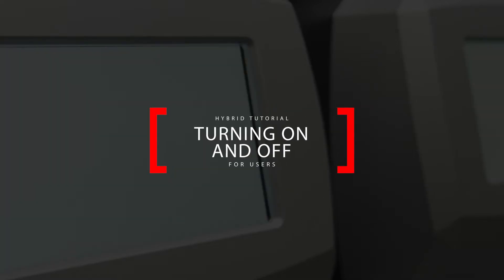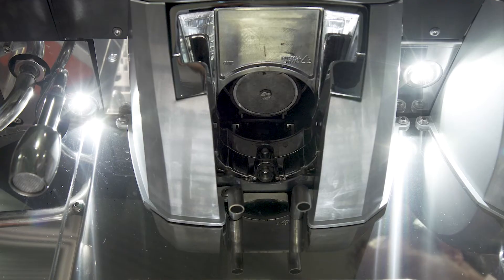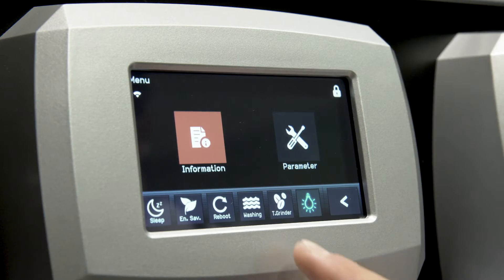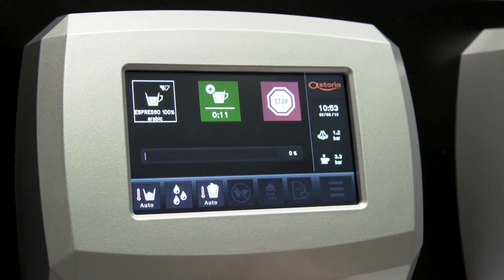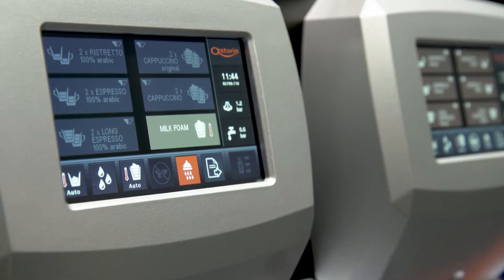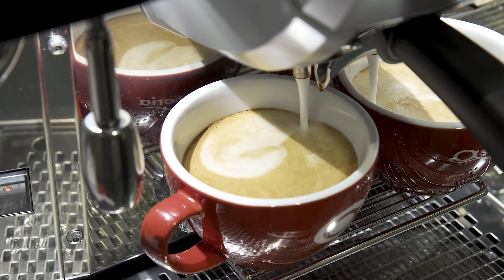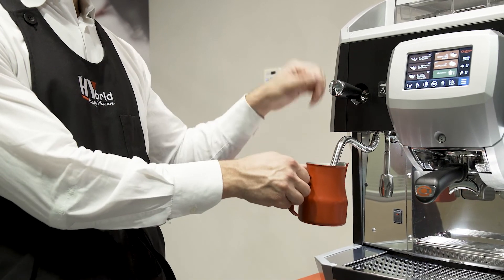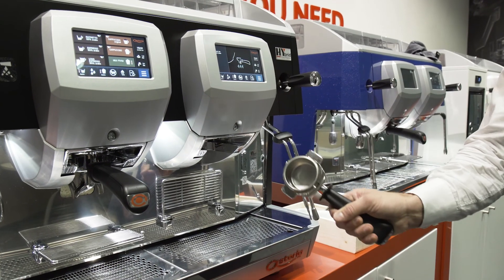HYbrid | Tutorial for Users - Use